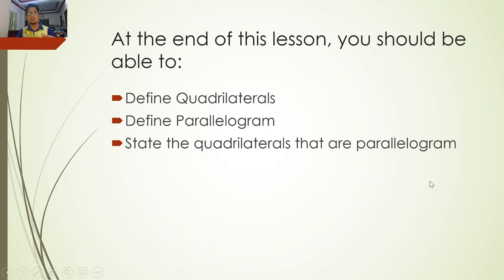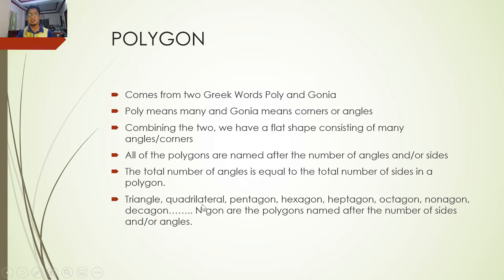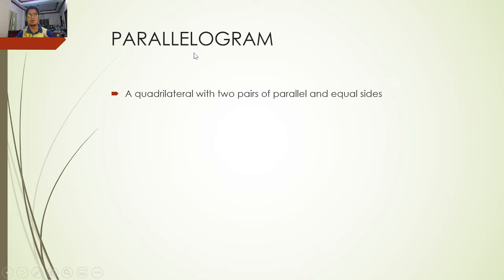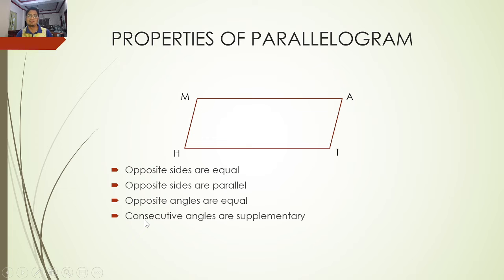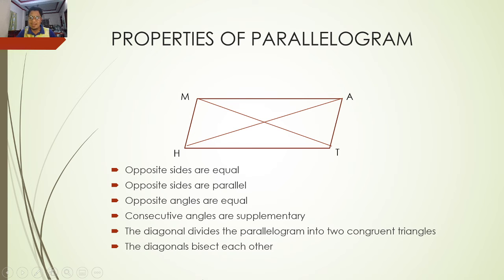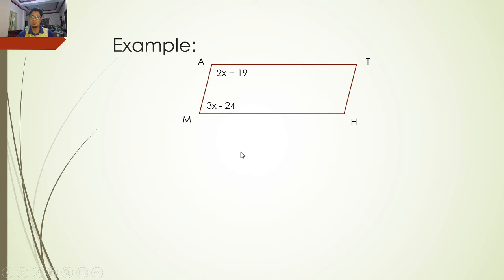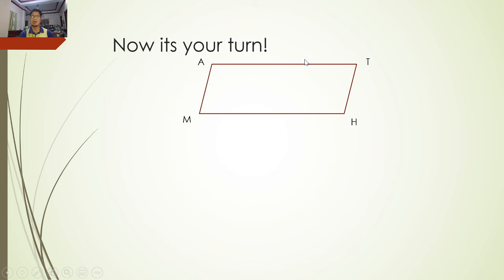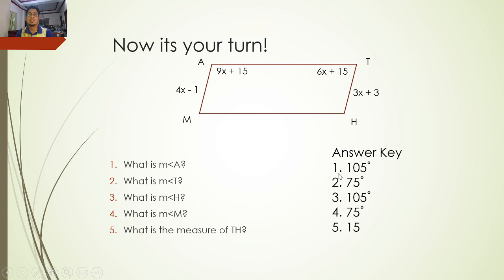Properties of Parallelogram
quadrilaterals
properties of quadrilaterals
consecutive angles
opposite angles
opposite sides
How to apply properties of parallelogram in solving quadrilaterals